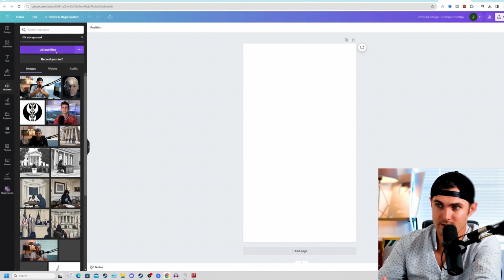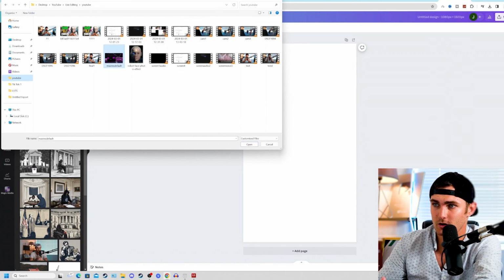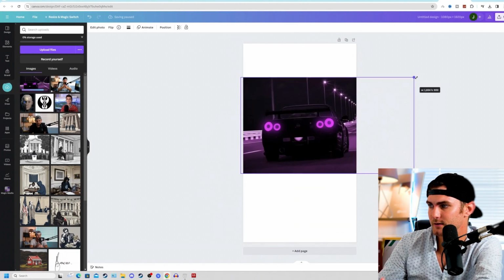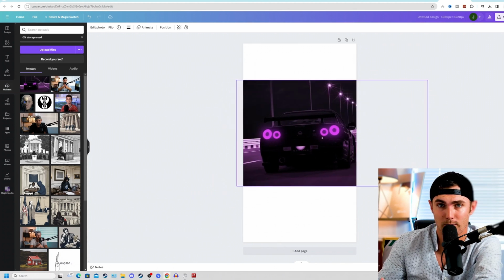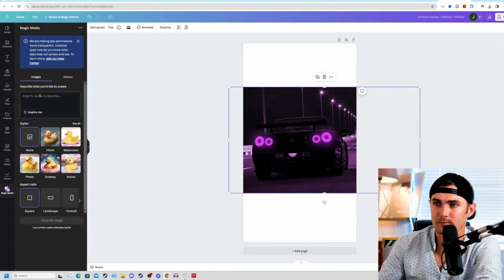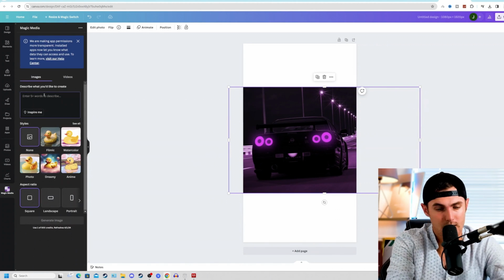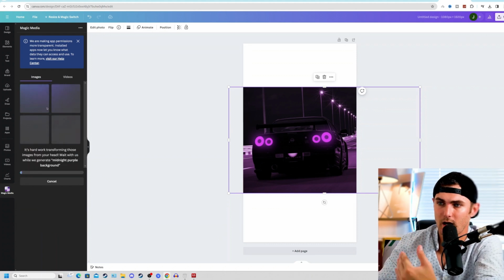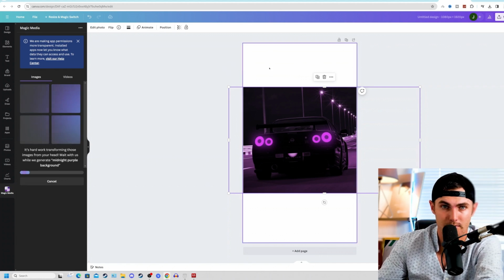How I Made $0.08 Per Click (x1000 Clicks = $80) - Monetize Your Links With This Tool